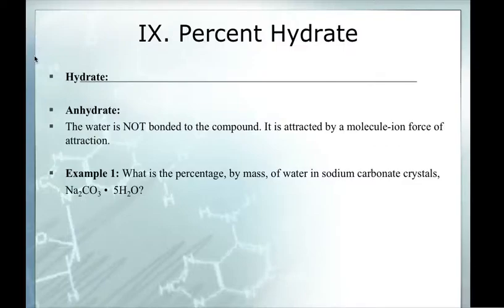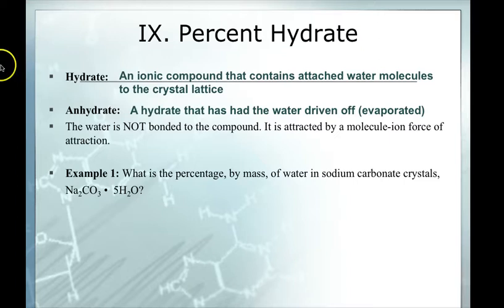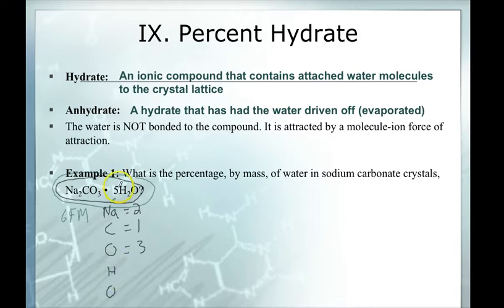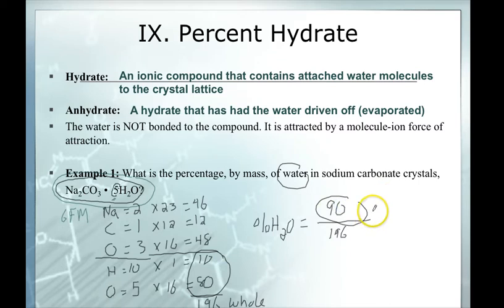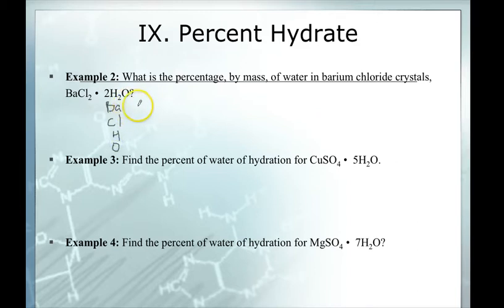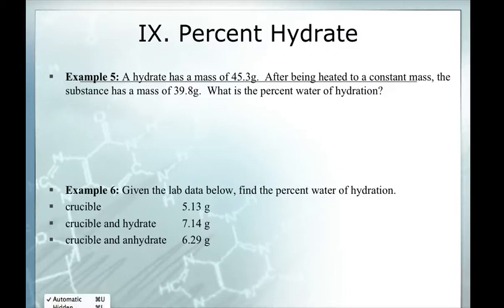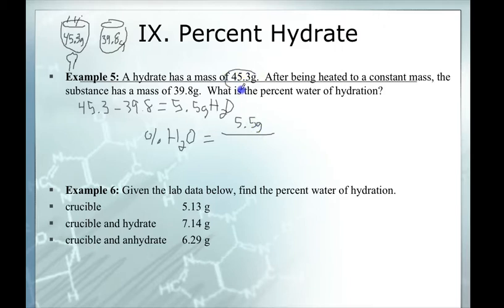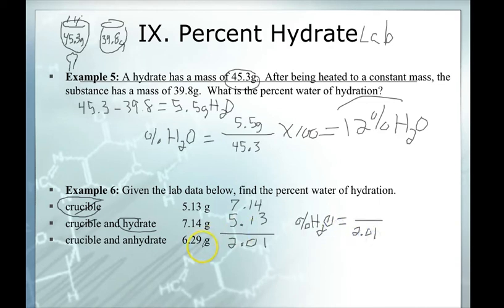Unit 5A Lesson 8 Hydrates